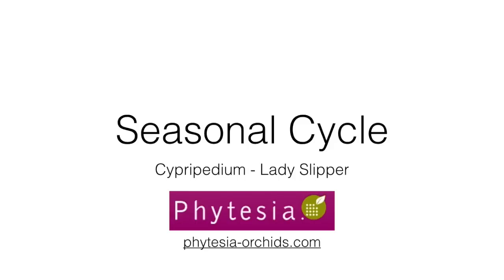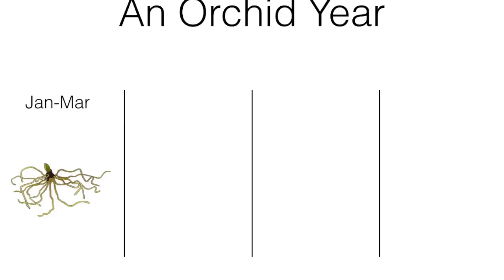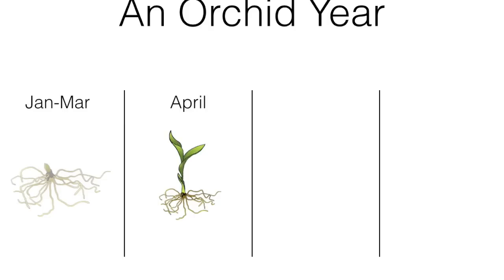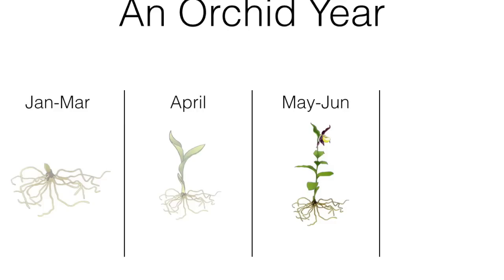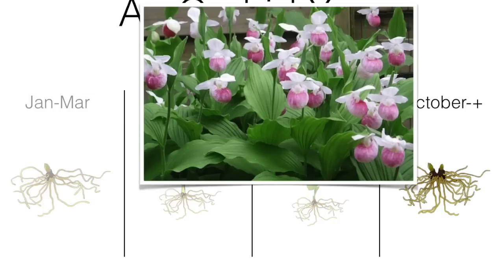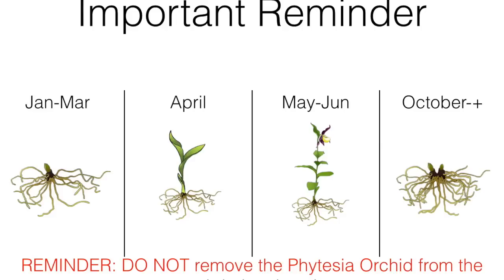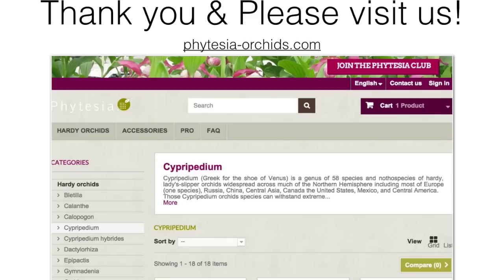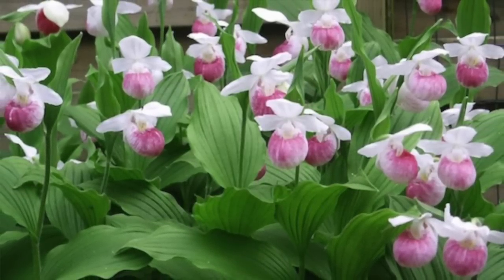Seasonal Cycle of a Phytesia Cypripedium Garden Orchid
The new orchids appears every year at the same in time in a semi-shady spot of your garden.